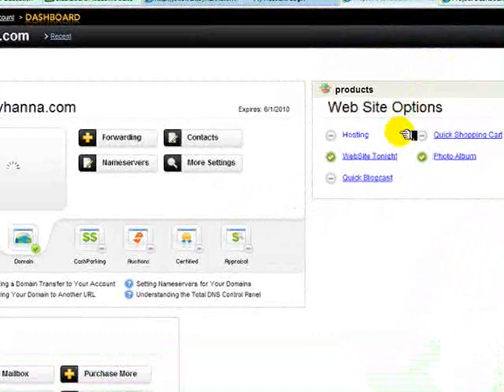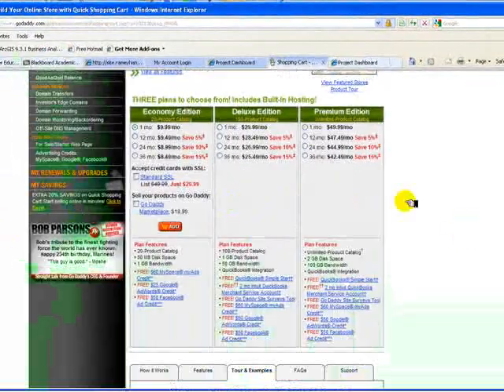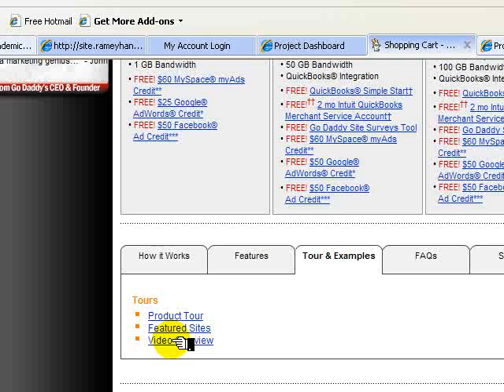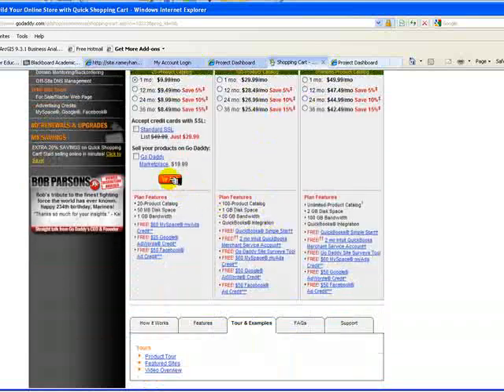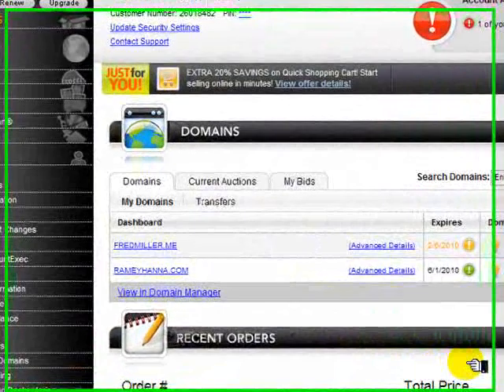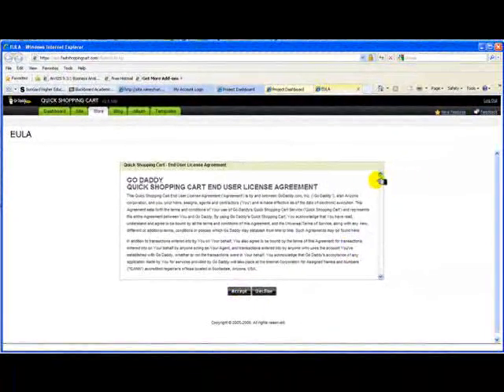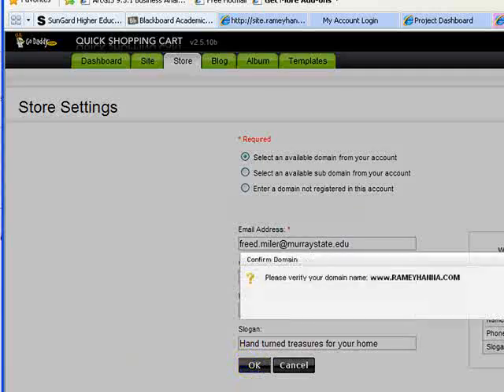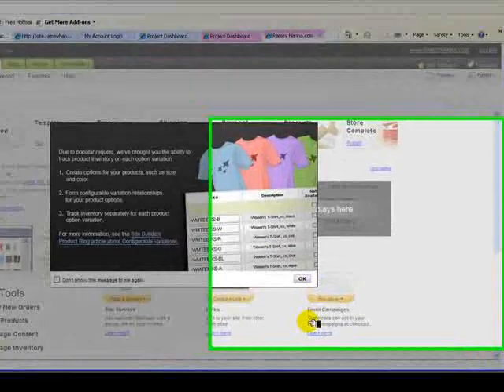Adding Quick Shopping Cart to an Existing Web Site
Describes how to add a Quick Shopping Cart system to an existing Web site